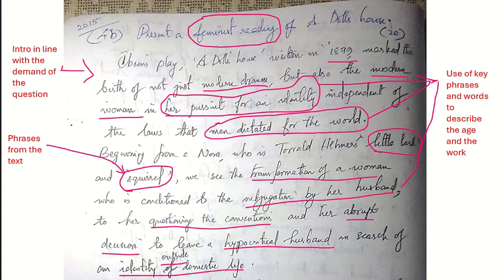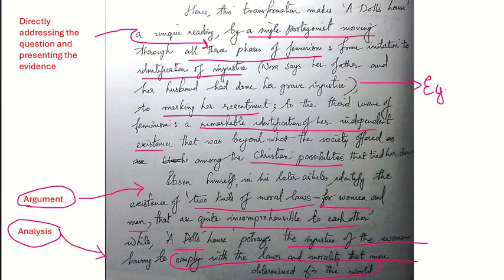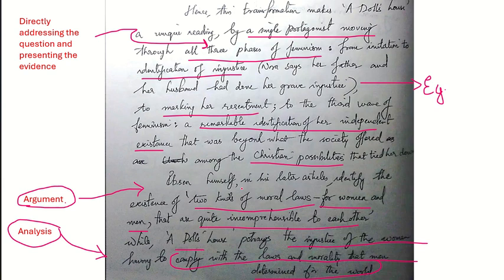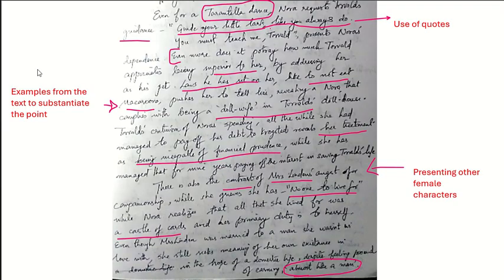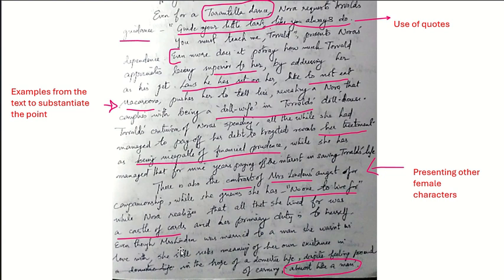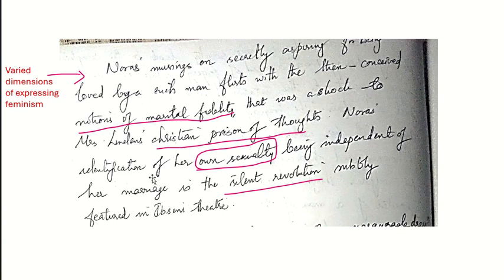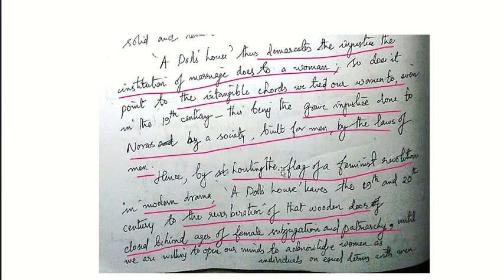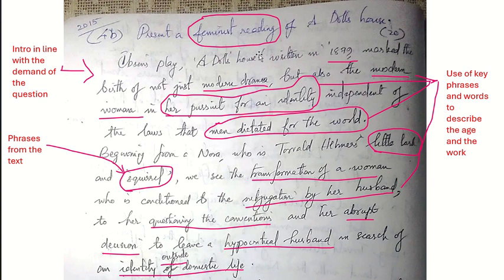TOPPER'S COPY ANALYSIS -ANJALI S (AIR 26) CSE 2017- UPSC ENGLISH LITERATURE OPTIONAL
FEMINIST READING OF A DOLL'S HOUSE-  ANJALI S (AIR 26) COPY IS DISCUSSED

 NOTES AND ANALYSIS PDF IN MY TELEGRAM CHANNEL